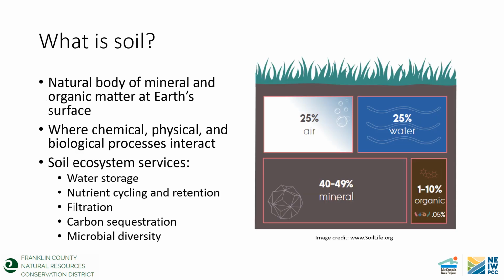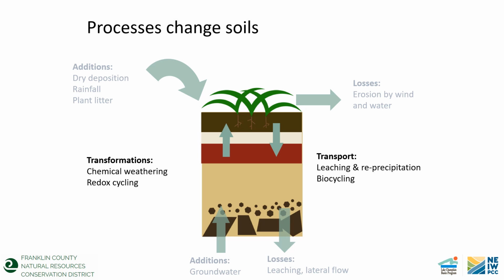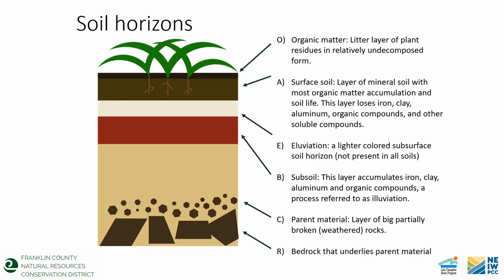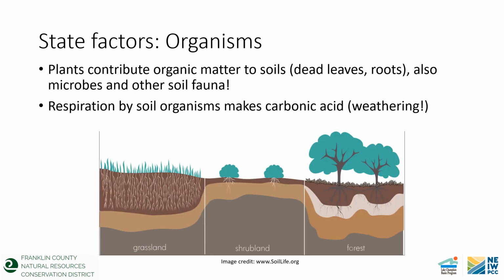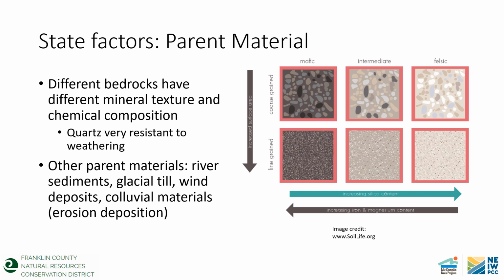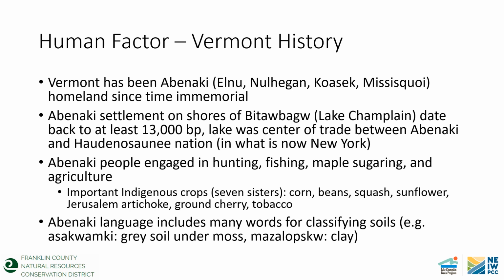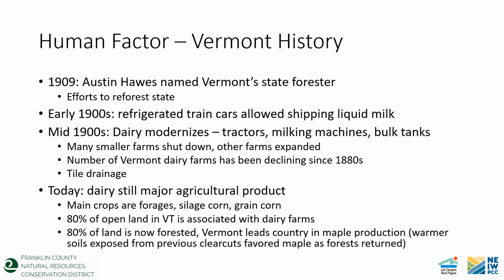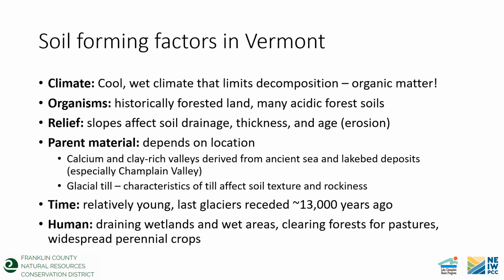Intro to Soils part 1: Soils and Soil Development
This lecture covers what soils are and what they are made of, how soils develop, and the important soil forming factors in Vermont as well as local geologic and land-use history. This is part one of the "Introduction to Soils" video series developed for "Building Soil Health on the Farm," a course designed to educate Vermont's agricultural technical assistance providers about science behind healthy soils, how to measure and assess soil health, and how to select and implement agricultural management strategies that build healthy soils.

Timestamps
00:00 Introduction
00:33 Soil definition
02:30 Overview of soil formation and processes
07:50 Soil horizons
09:46 Definition and explanation of soil forming factors
18:56 Vermont land-use history and impact on soils
24:46 Soil forming factors in Vermont